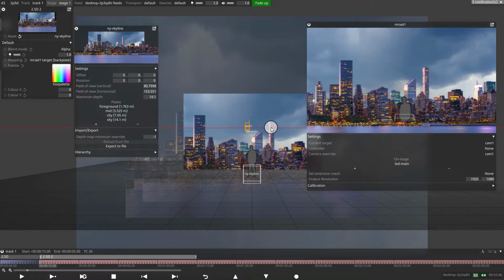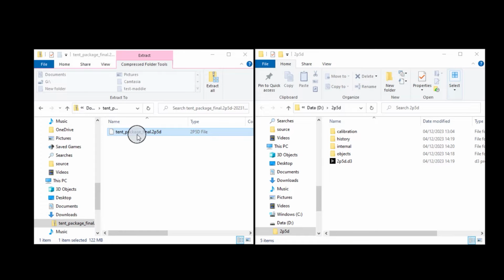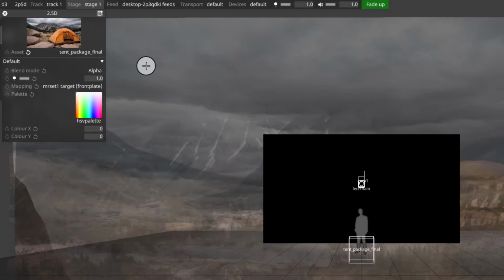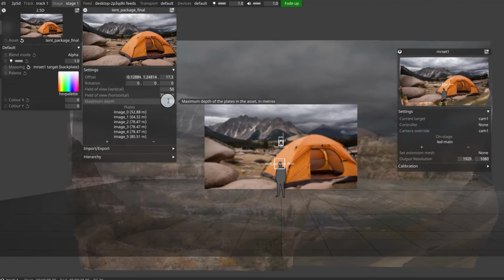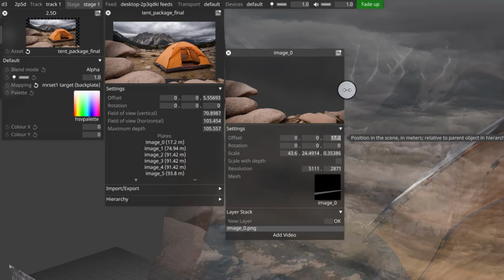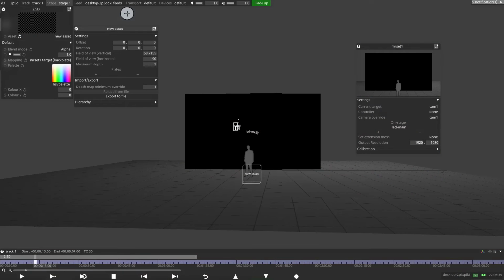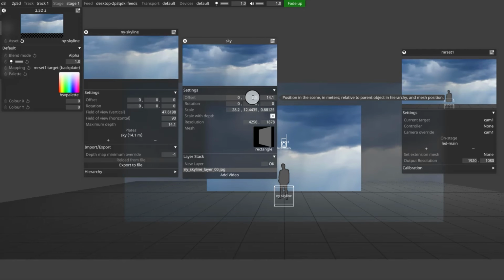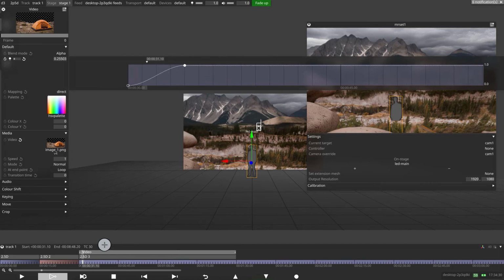r26.3 2.5D Workflows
In this video, we will demonstrate how Designer supports 2.5D as a core workflow, with the 2.5D layer and 2.5D asset.

2.5D bridges the gap between traditional 2D video plates and full 3D generative scenes. By building up a scene with layers of images or video plates, with the possibility to add depth or shaping to the plates, users can quickly create a realistic-looking scene with parallax.

The Designer 2.5D workflow supports sharing 2.5D scenes between Designer projects and integration with external content creation tools and workflows.